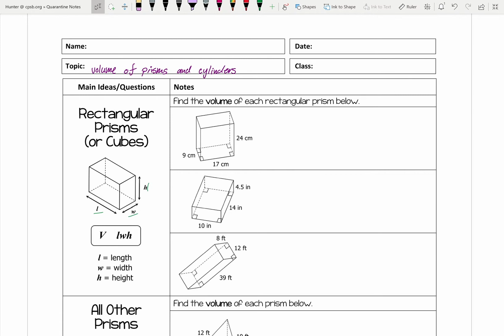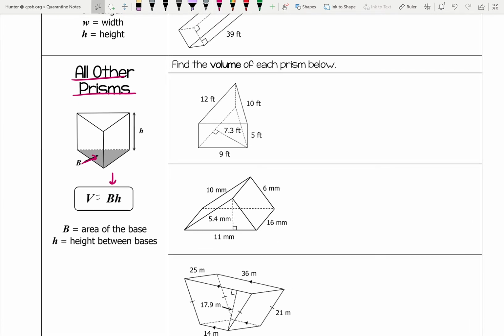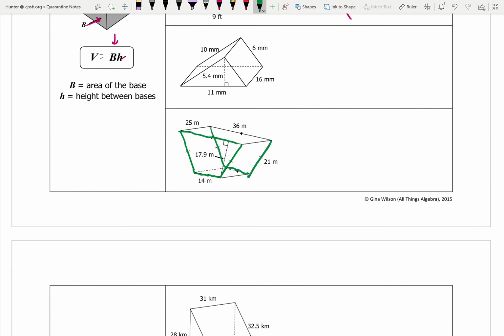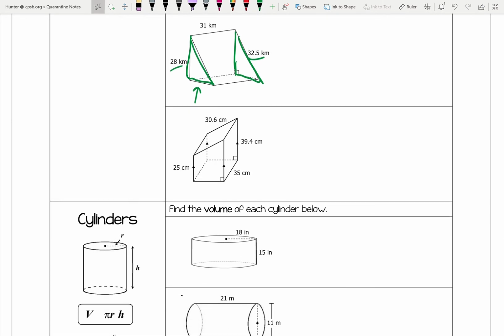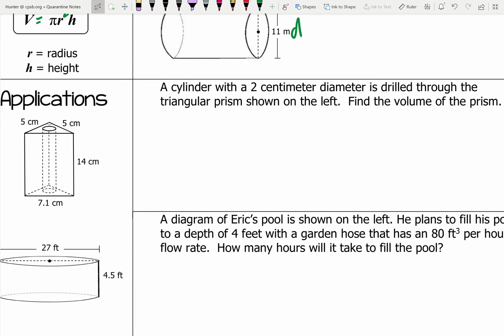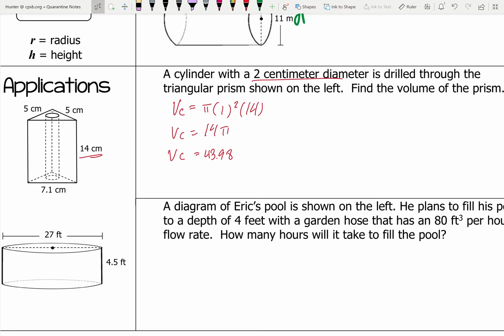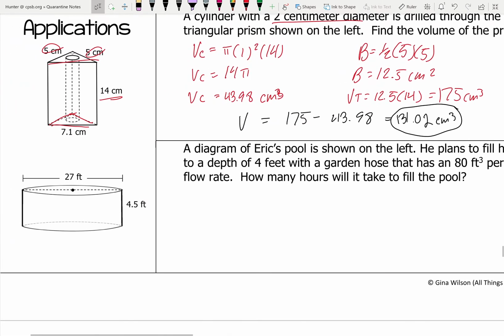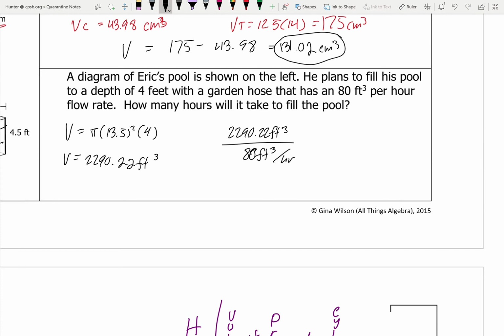Volume of Prisms and Cylinders